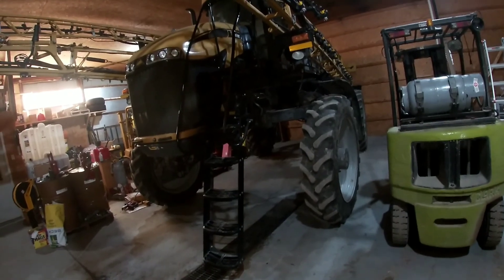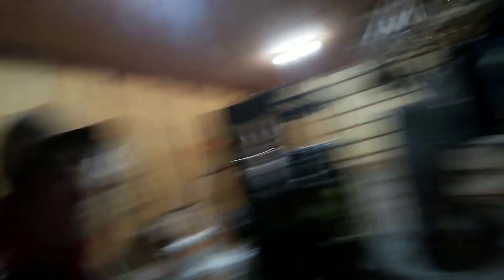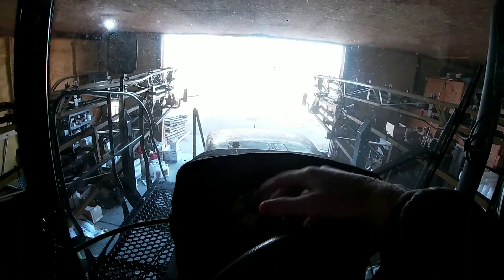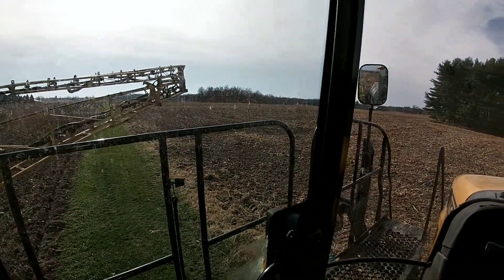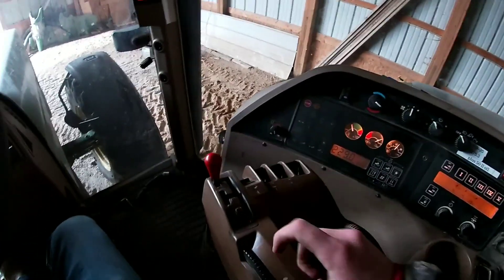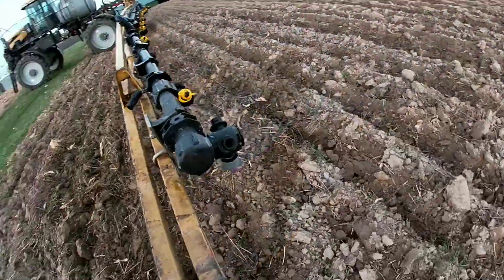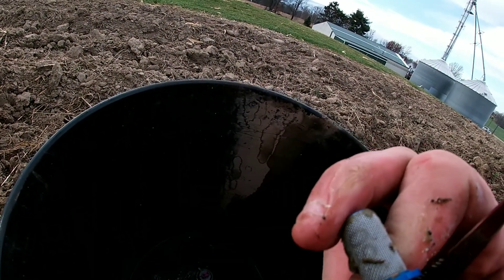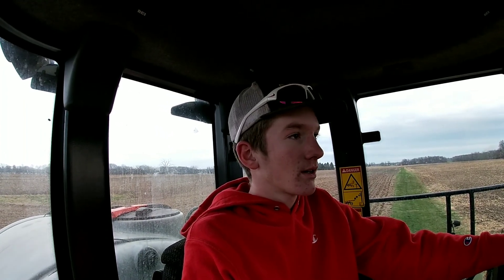Done With Tillage! | McManusBrosFarms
We are a average size grain operation located in the ❤️ of Michigan.

We Grow Corn, Soybeans and Winter Wheat!

I started vlogging in the spring of 2020 & been making vids since 2018! Started out horrible and as time went on I slowly got to the grind. We've come so far and it's all because of YOU! It really means a lot, all the support from you guys keeps pushing me forward and wanting to make more - better content!

I'm the 4th generation on our family farm.
WE WILL NEVER STOP FARMING